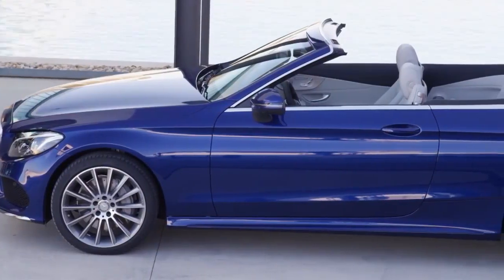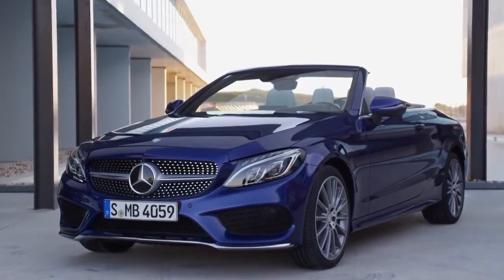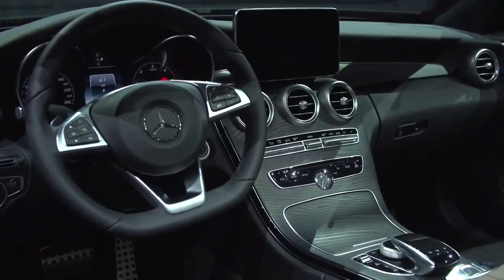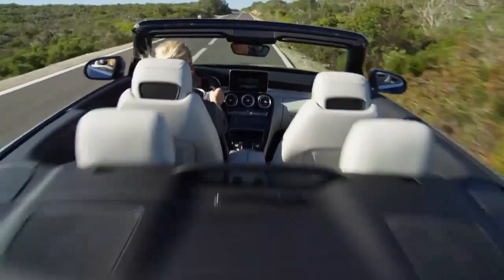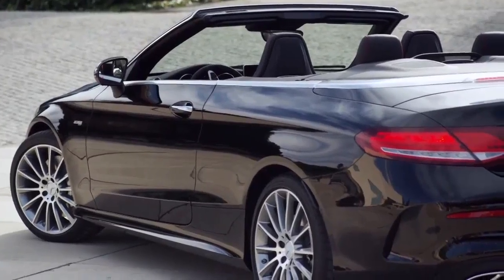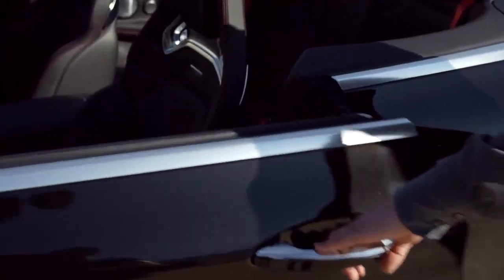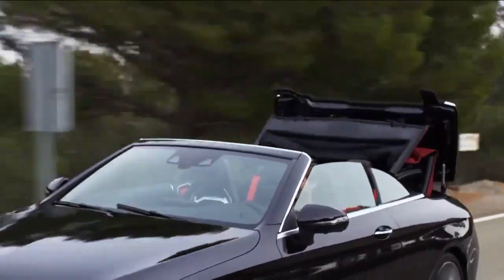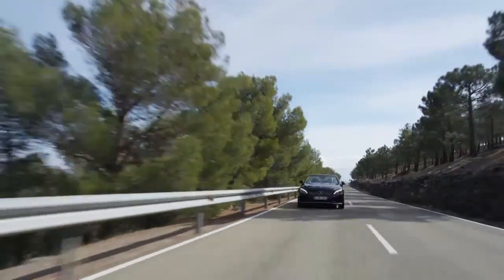Mercedes Benz C Class Cabriolet AMG C 43 2016